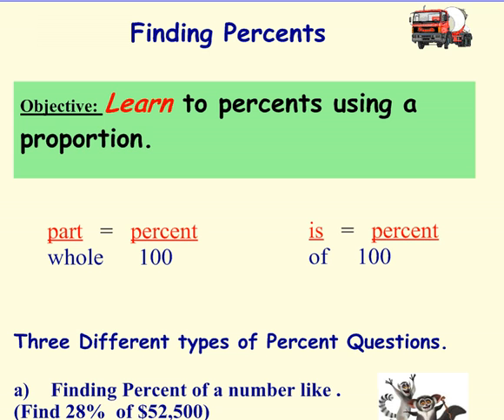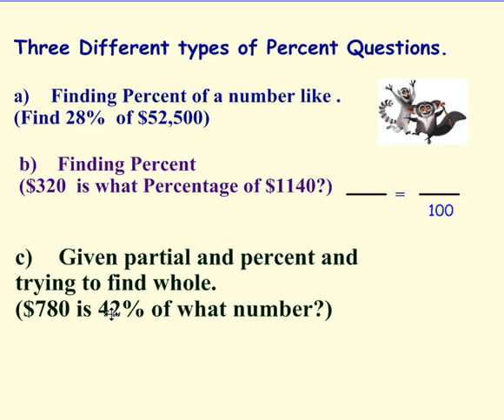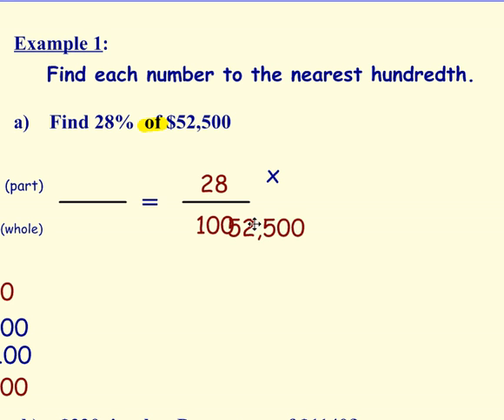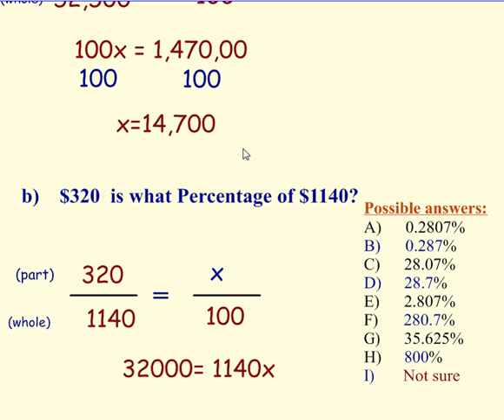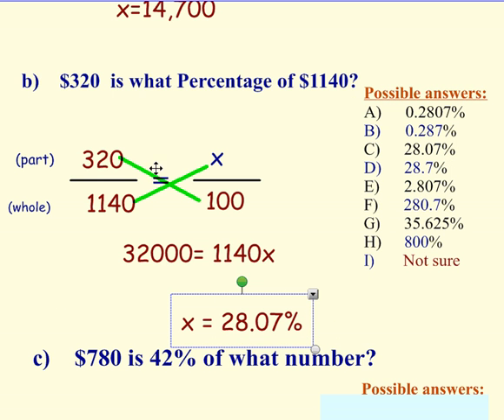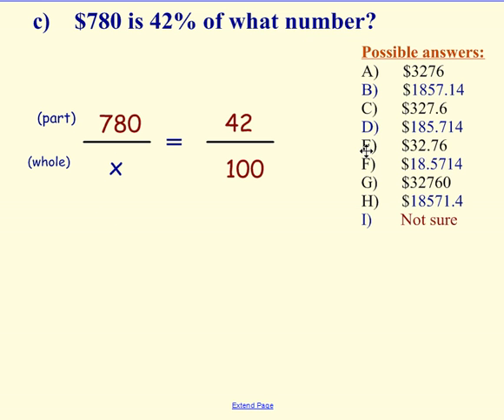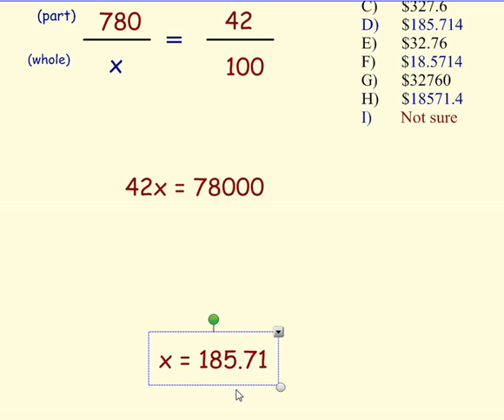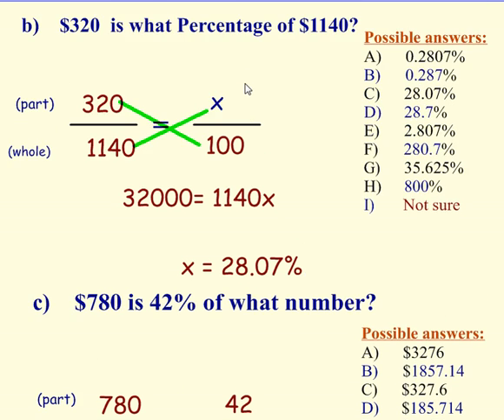Percent using proportion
Solving Percent questions using the proportion method.